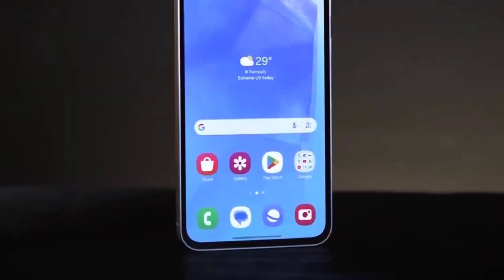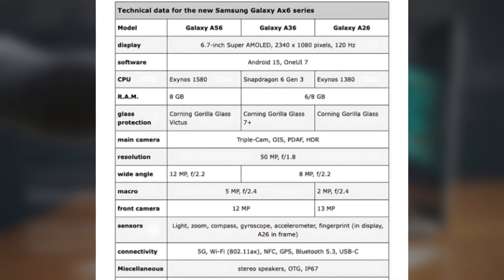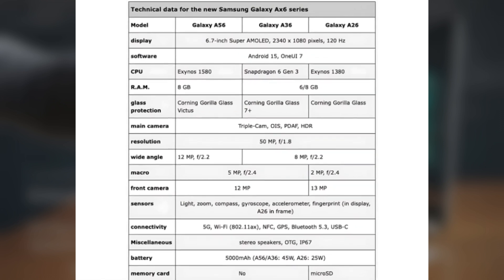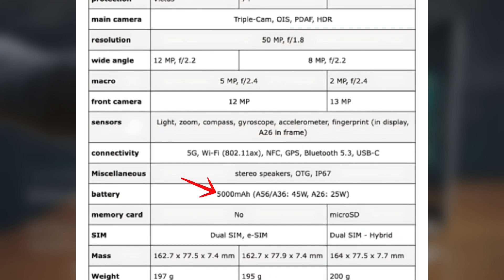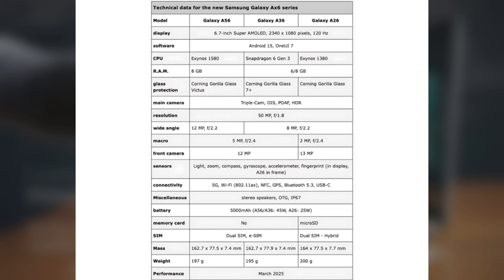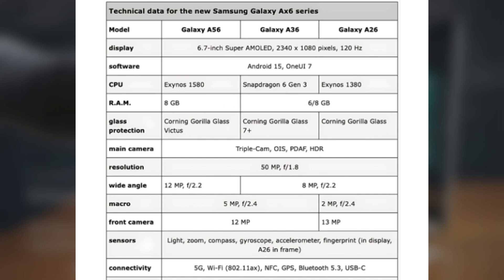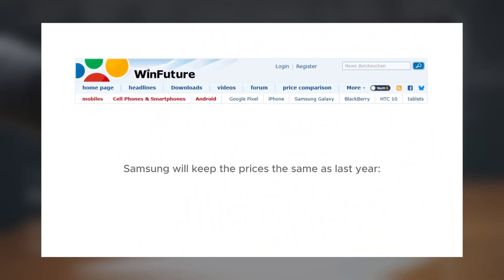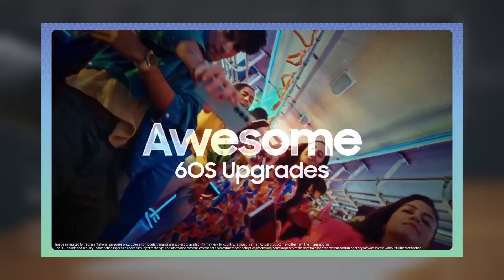Samsung Galaxy A56 5G - EVERYTHING IS HERE!!!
Samsung Galaxy A56, A36 & A26 Full Specs & Prices Leaked!
Samsung is gearing up to launch the Galaxy A56, A36, and A26, and now a major leak has revealed their full specs and pricing ahead of launch! The A56 and A36 will feature 6.7-inch Super AMOLED displays, Android 15, and 6 years of OS updates. The A36 will be the first phone with Gorilla Glass 7 Plus, while the A56 gets a more powerful Exynos 1580 chip. Pricing in Europe remains unchanged: A56 (€479), A36 (€379), and A26 (€299). Samsung is expected to unveil them at MWC on March 2. Excited for these new Galaxy A phones?

0:00 - Intro
0:39 - Galaxy A56 - Full Specifications
2:19 - Galaxy A36 - Full Specifications
3:32 - Price & Launch Date
3:50 - Final Thoughts